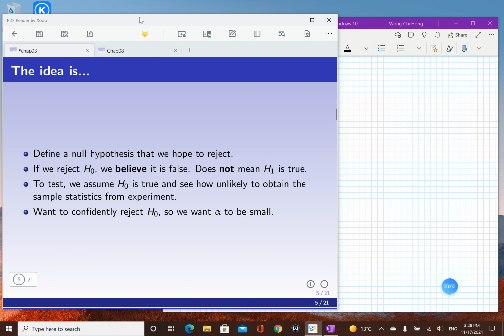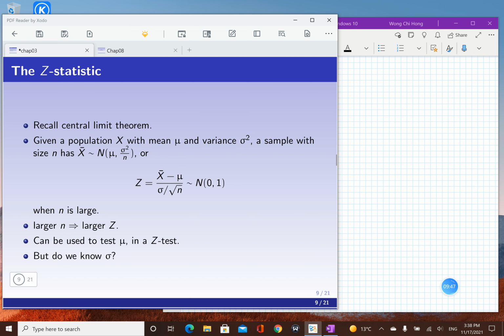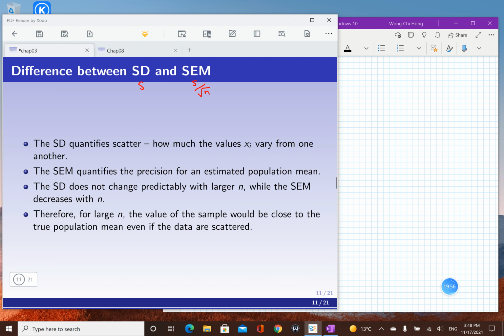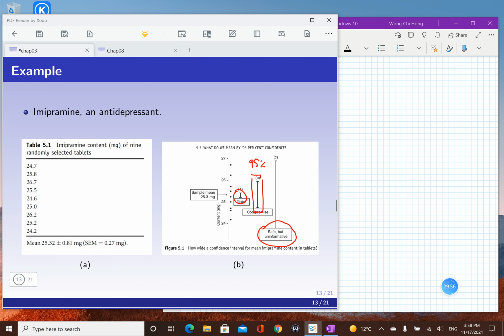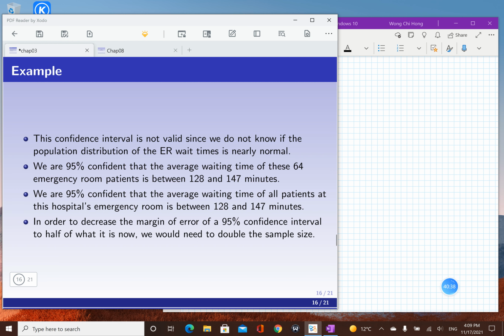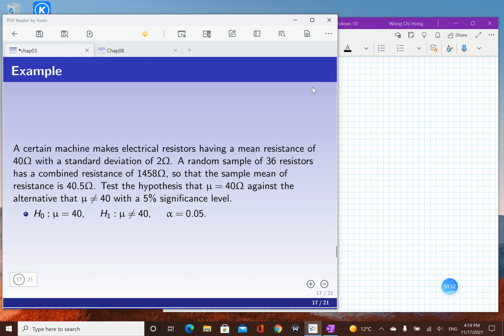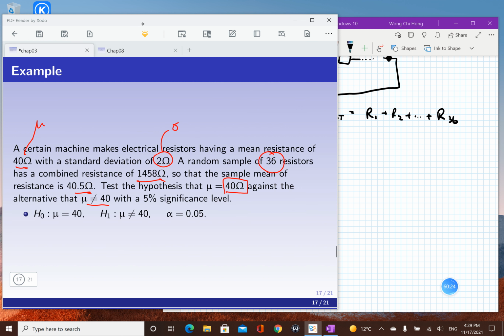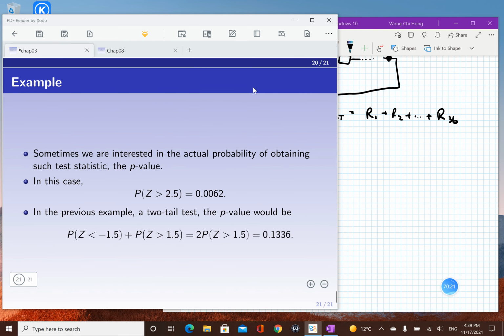Applied Statistics 5th Lecturer part 1 (TJU) 20-Nov-2021